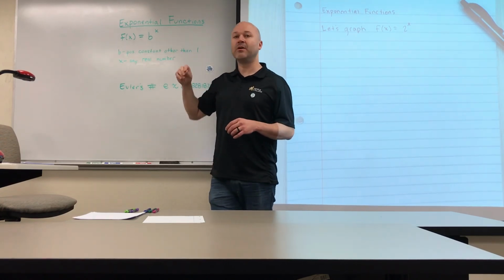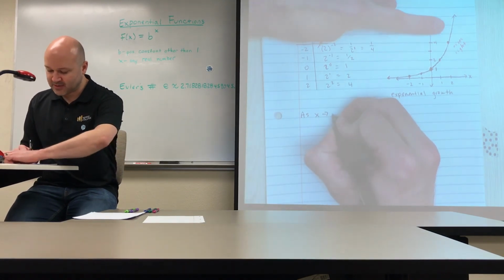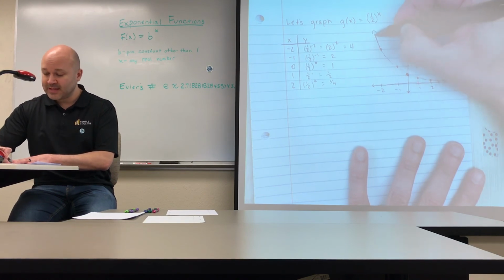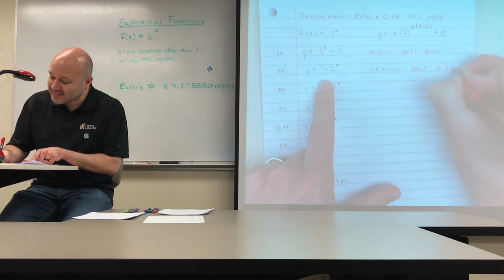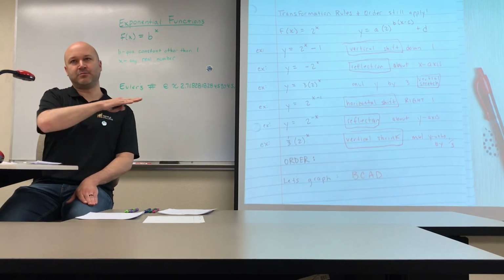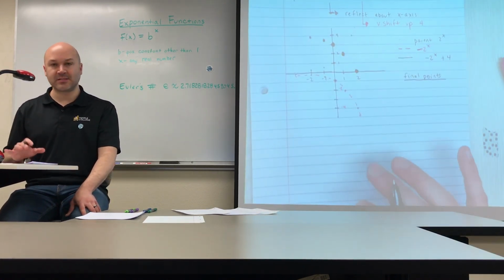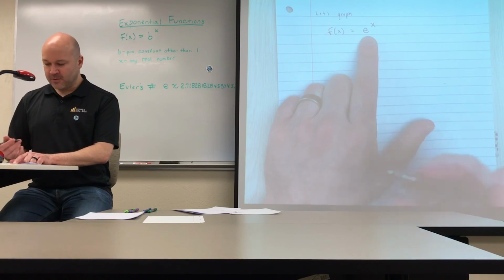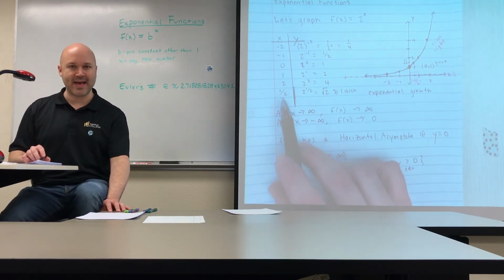Exponential Functions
A College Algebra lecture where we learn the graph of the family of exponential functions.